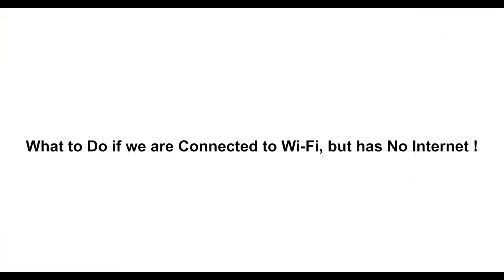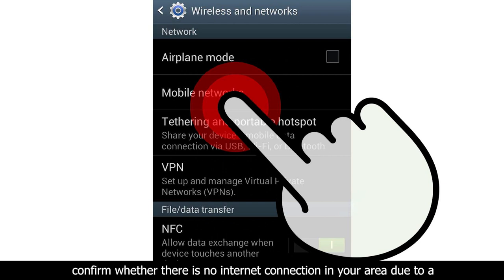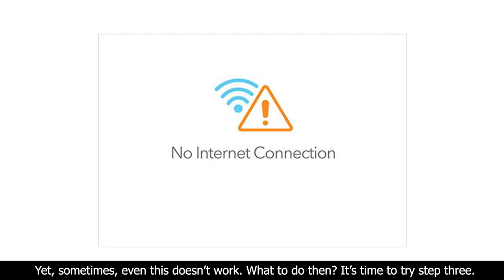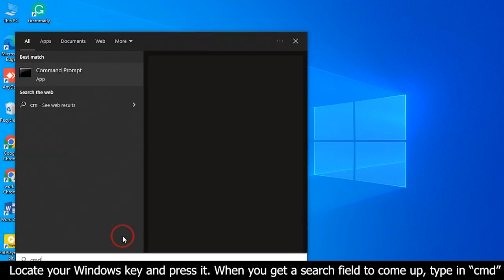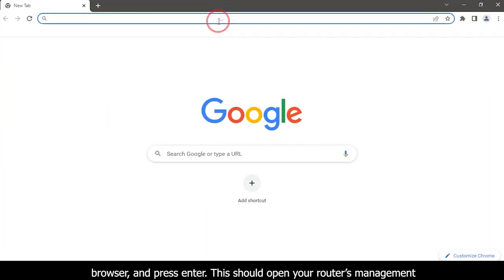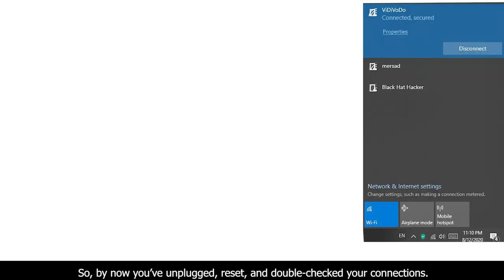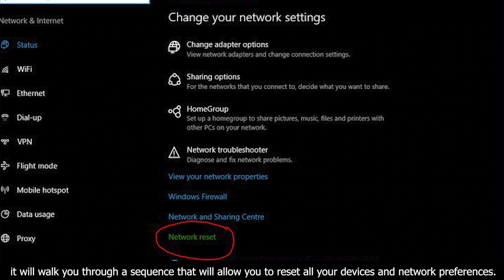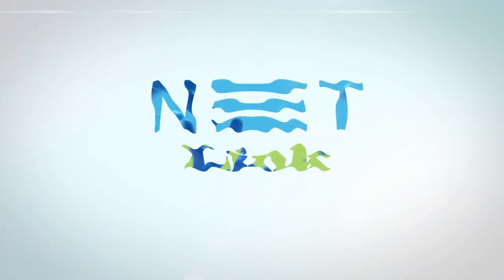What to Do if we are connected to Wi-Fi, but has No Internet !-125